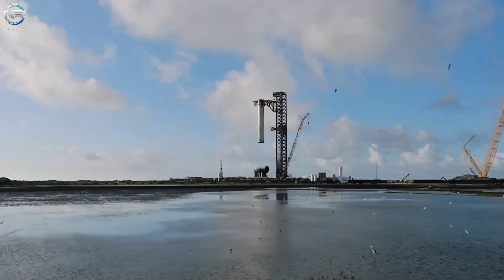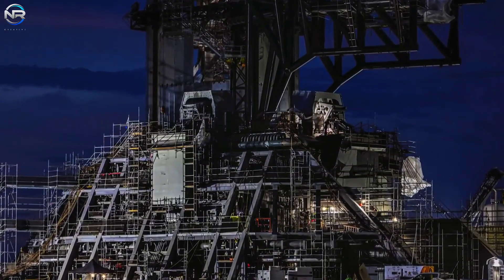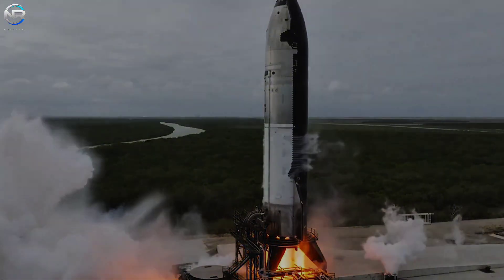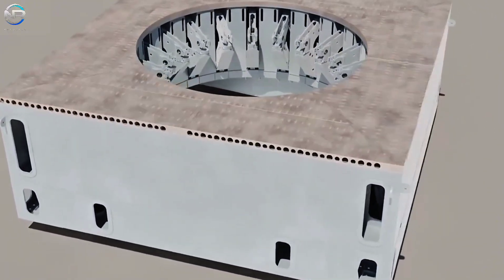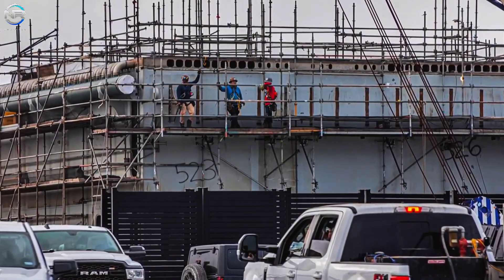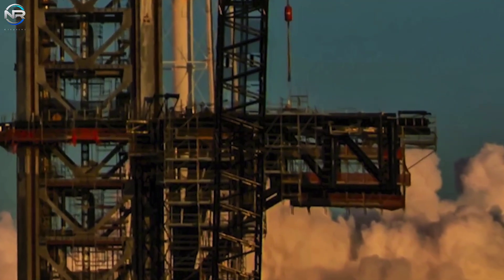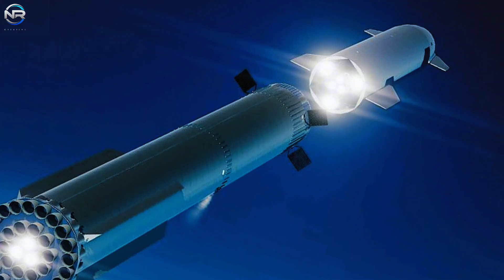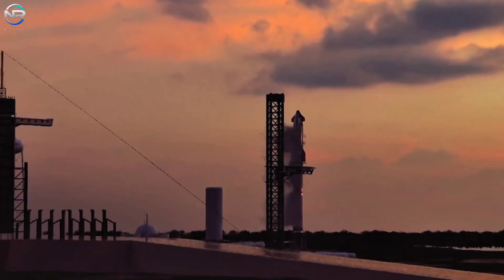Mega Starship Launch Pad in Florida! SpaceX Flame Trench Makes It Super Strong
SpaceX has just taken another massive step forward!
The Mega Starship Launch Pad in Florida is now equipped with a powerful flame trench, making it stronger than ever and ready for upcoming Starship launches. 🔥

This incredible launch site is one of SpaceX’s most ambitious projects, designed to withstand the extreme heat and pressure from Starship’s engines during liftoff. With this new flame trench technology, SpaceX is moving closer to regular Starship launches from Florida.

📽️ Production Notes
🎙️ This is a fully original, documentary-style production that includes:
📡 CREDITS & SOURCES
This content includes visual material from public sources such as: